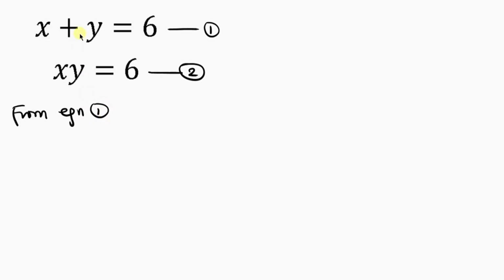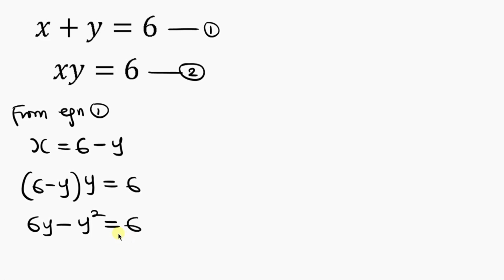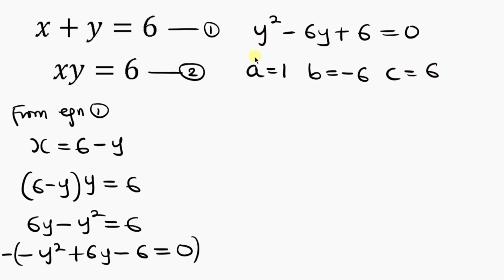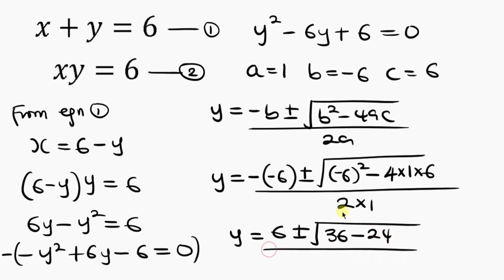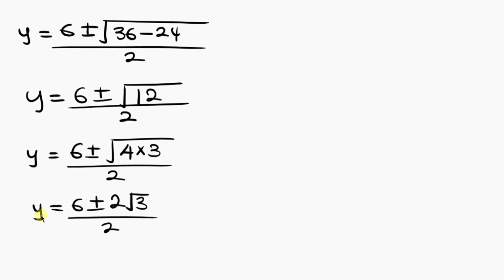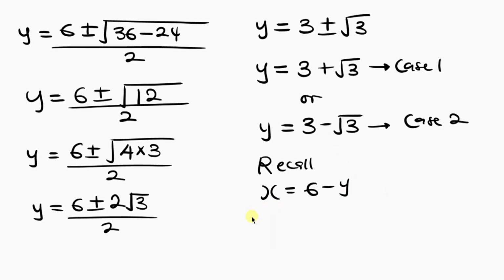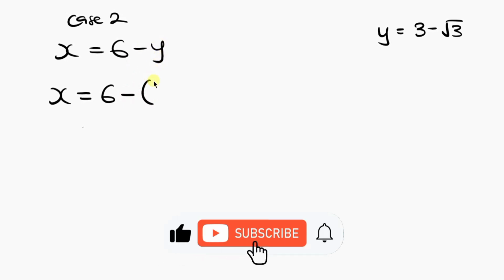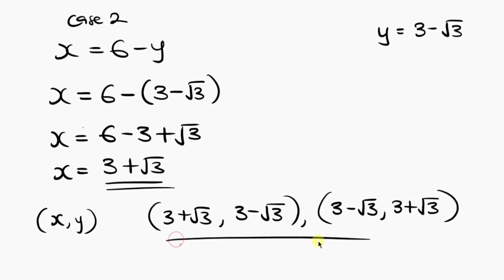A Very Nice Math Olympiad Question | How to solve x+y=6, and xy=6 | Algebra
How to solve x+y=6, and xy=6 . ENJOY